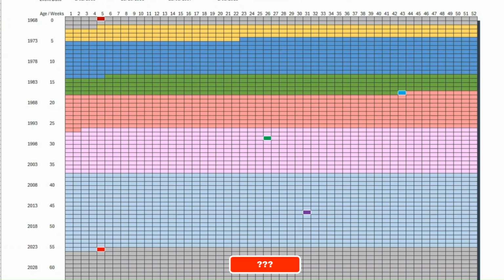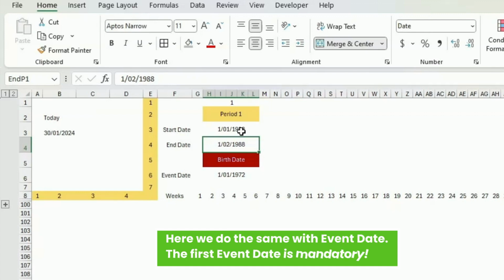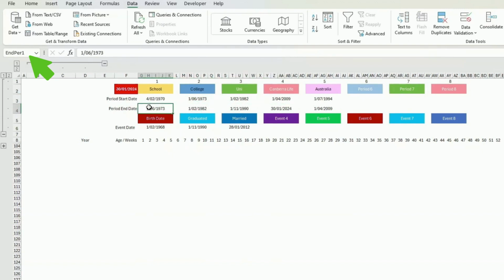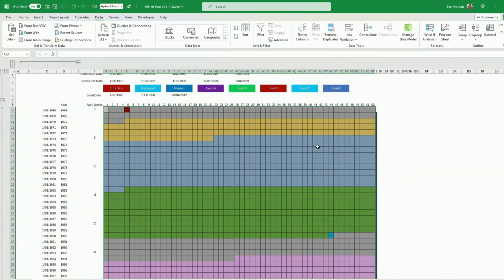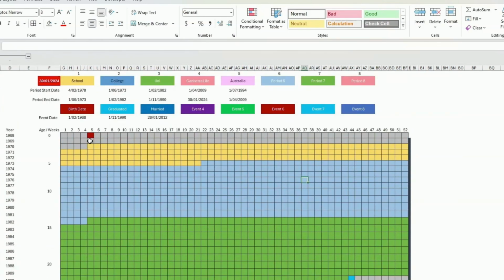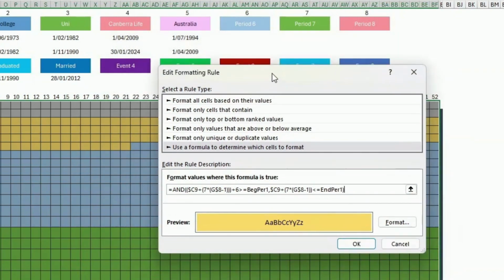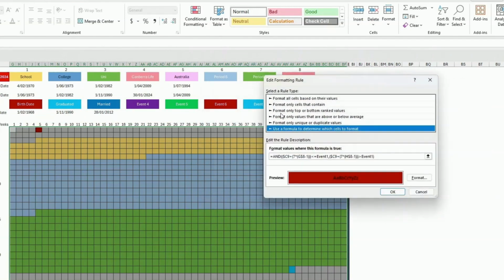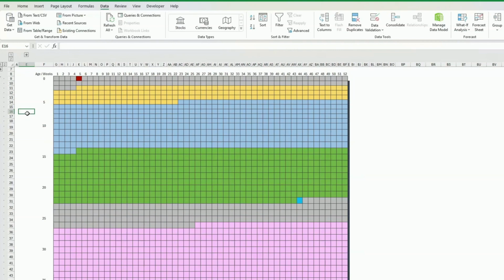Your Life on One Page - Create a Spreadsheet where you can visualize Key Events and Periods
In this video, I’ll show you how to create an Excel spreadsheet that allows you to visualize the major events and periods of your life. Inspired by Wait But Why’s ‘Your Life in Weeks’ chart, this spreadsheet will help you gain a new perspective on your life and how you spend your time. Whether you’re looking to track your personal or professional milestones, this spreadsheet is a great way to reflect on your life and your next steps. Great Microsoft Excel tool for Life Visualization and motivation.

If you want the template please put it in comments.

One of my inspiration for this:
Waitbutwhy.com

Formulas for events and periods:
=AND(($C9+(7*(G$8-1)))+6GREATER=BegPer1,$C9+(7*(G$8-1))SMALLER=EndPer1)
=AND(($C9+(7*(G$8-1)))SMALLER=Event1,($C9+(7*(H$8-1)))GREATEREvent1)
Note: I replaced brackets with letters as YouTube does not allow brackets in video descriptions